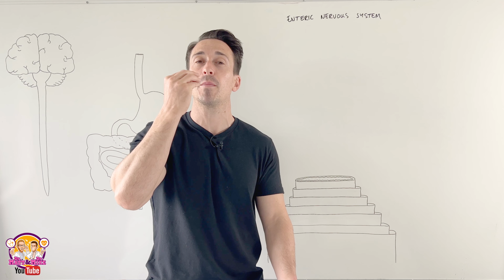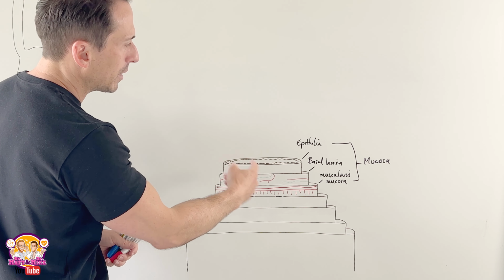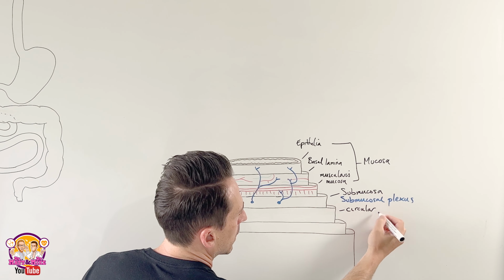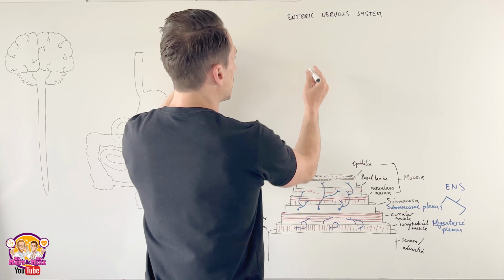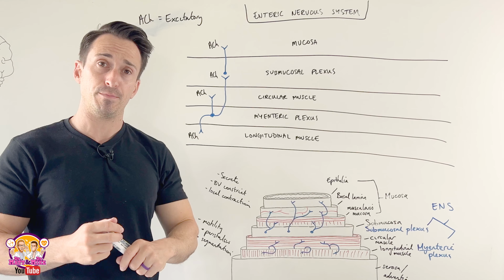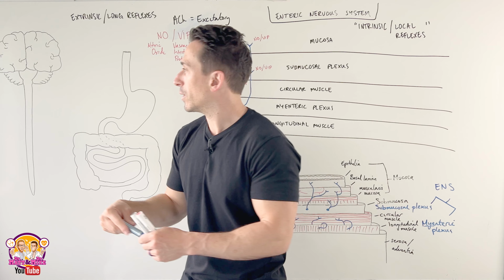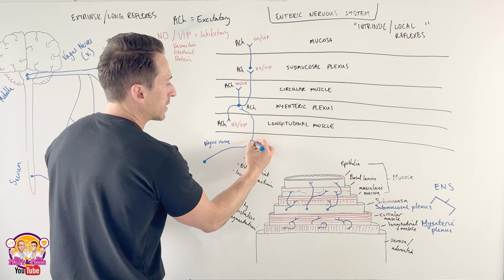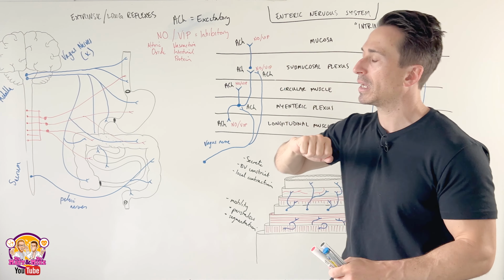Enteric Nervous System | Neural Regulation of the Digestive System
In this video, Dr Mike explains how the enteric nervous system (gut brain) controls the various functions of the digestive system (e.g. secretion, digestion, motility, absorption).